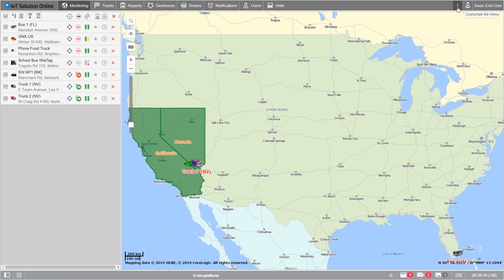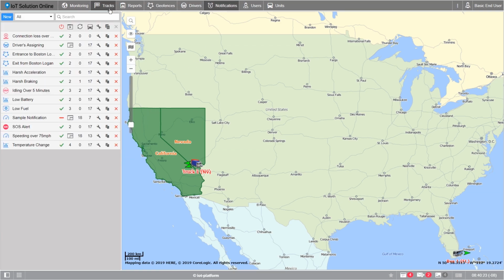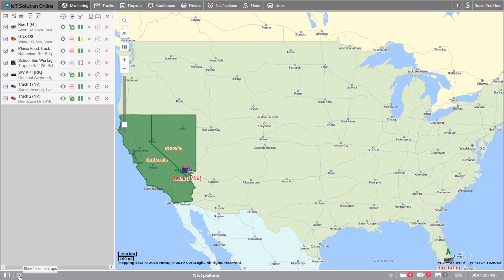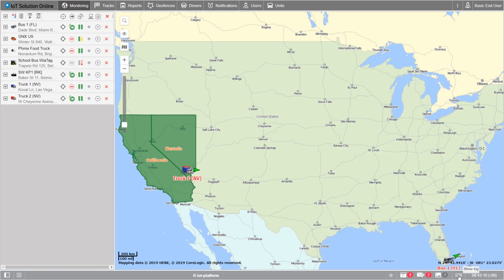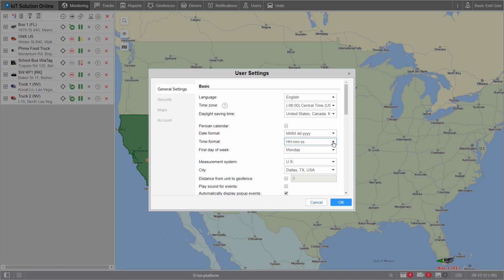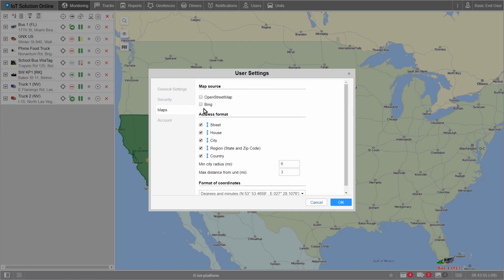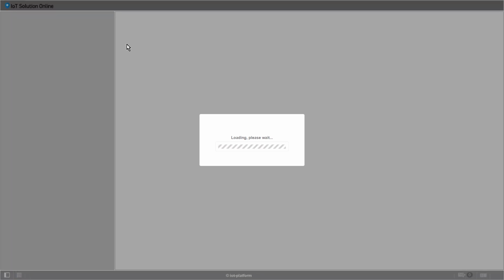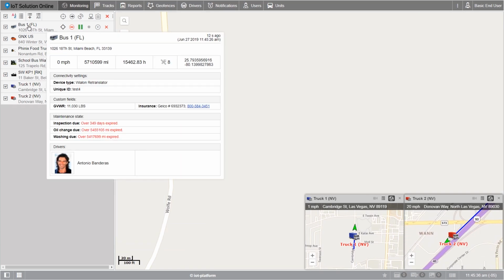Intro to User Interface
In this video, we are covering the User Interface Mapping, as well as some of the user settings that will help you personalize your login to best suit your needs.